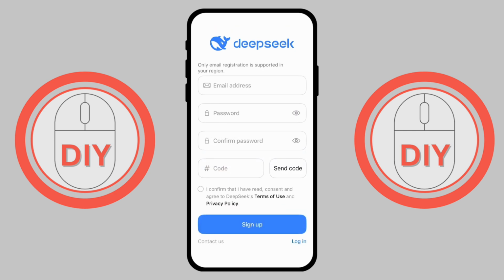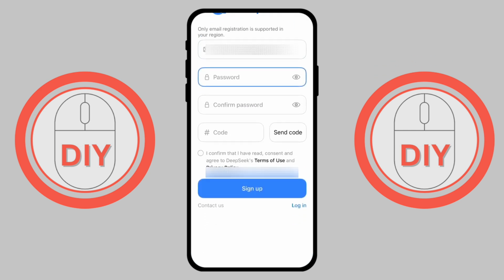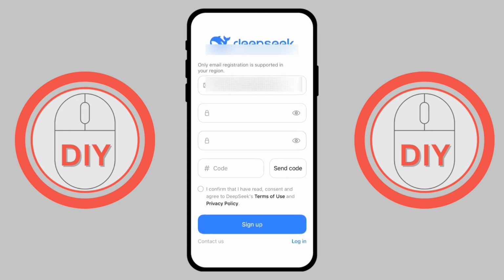How to Create DeepSeek Account - Sign Up DeepSeek AI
In this video, I’ll show you how to create a DeepSeek account in just a few simple steps! Whether you're looking to explore DeepSeek AI for advanced research, coding, or AI-powered assistance, setting up your DeepSeek account is quick and easy. Follow along as I walk you through the DeepSeek account creation process, from signing up to getting started with DeepSeek AI’s powerful features.

✅ How to sign up on DeepSeek
✅ DeepSeek account setup guide
✅ Tips on how to use DeepSeek AI effectively
✅ Exploring DeepSeek R1 and its capabilities

By the end of this video, you’ll have a fully functional DeepSeek account and be ready to dive into its cutting-edge AI tools. Whether you're a developer, researcher, or AI enthusiast, DeepSeek offers incredible resources to enhance your workflow.

How to Create DeepSeek Account - Sign Up DeepSeek AI - Steps Covered
2. Choose your sign-up method: Select "Sign up" or "Login" depending on your preference.
3. Email Registration:
Click "Send Code" to receive a verification code to your email.
Enter the verification code and confirm your sign-up.
4. Google Sign-in:
Select the Google sign-in option.
Choose your Google account and follow the prompts.
5. Start using DeepSeek: Once your account is created, you can start using DeepSeek's AI services.